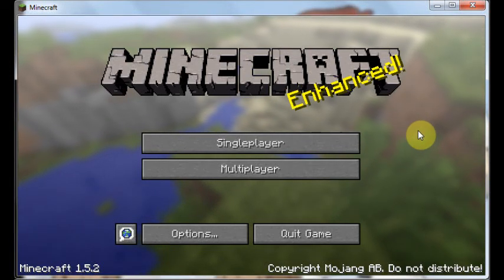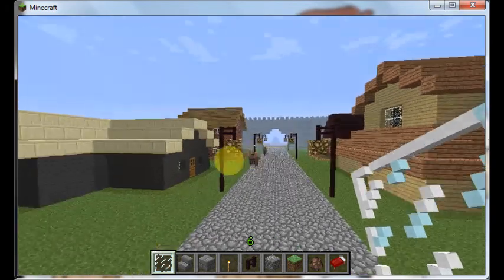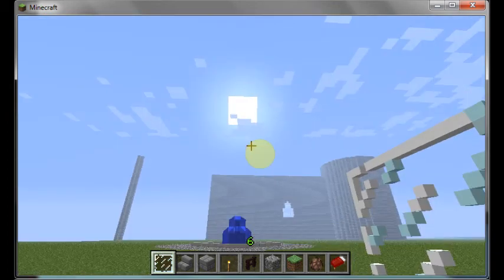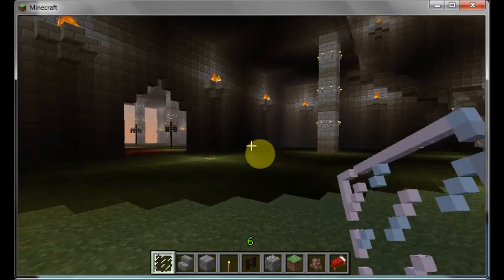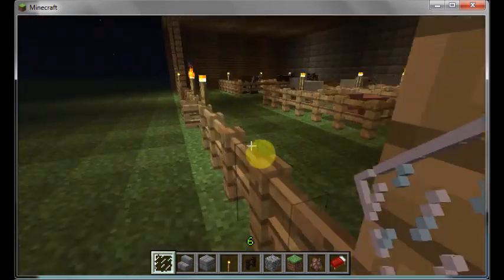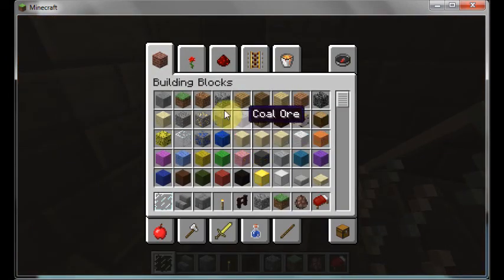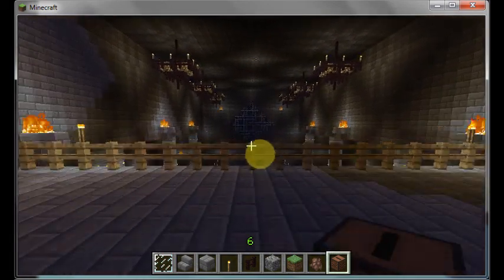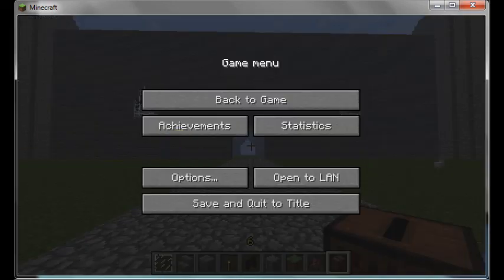New Software Test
A viewer of ours recently told me about an awesome sounding new game for PC. That same day I found a free software for PC screen recording that seems to work fairly well. This is just a test of it.